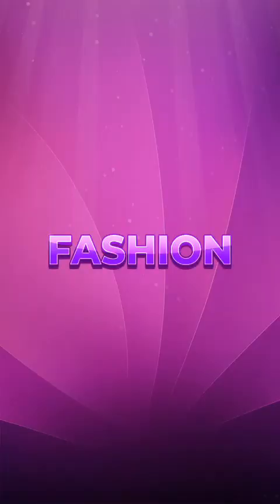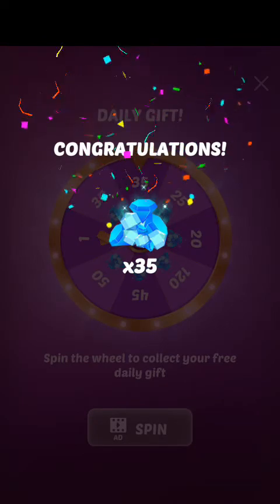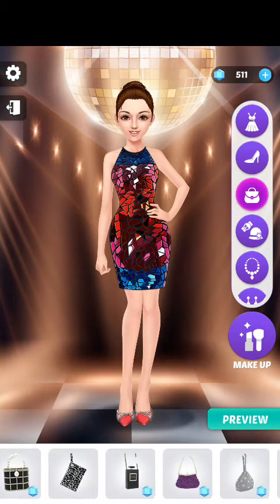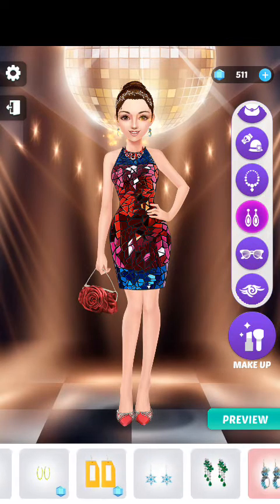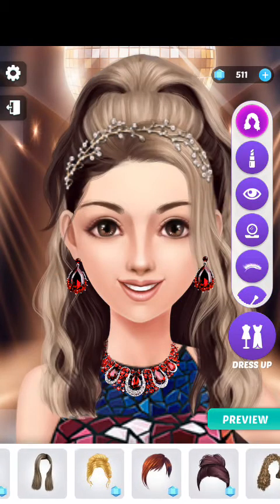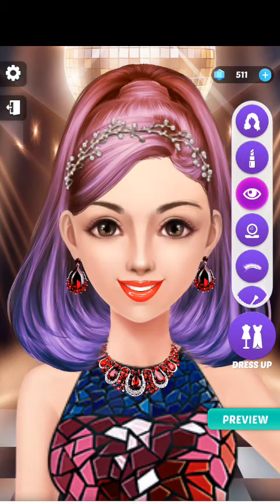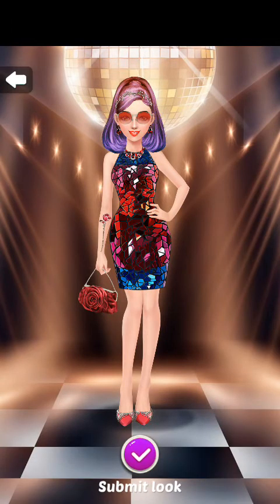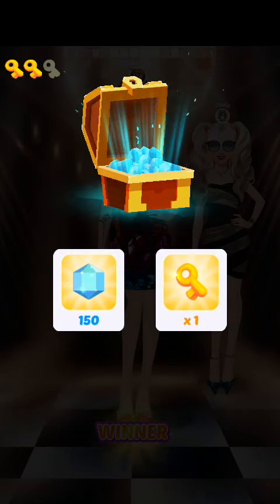i played fashion show game again